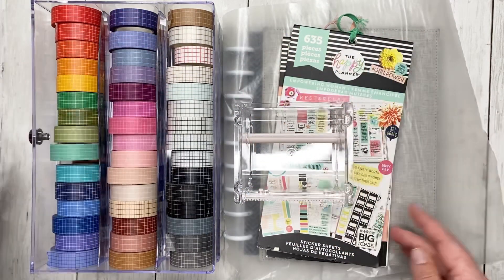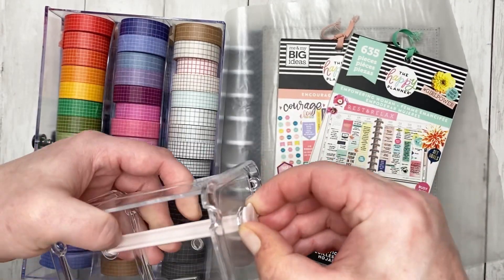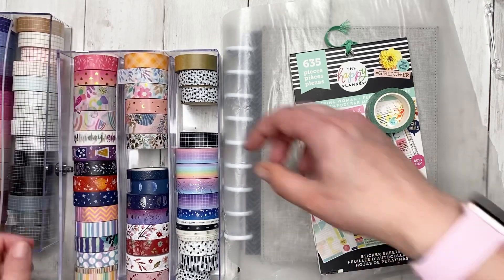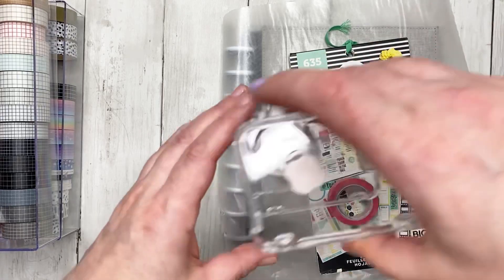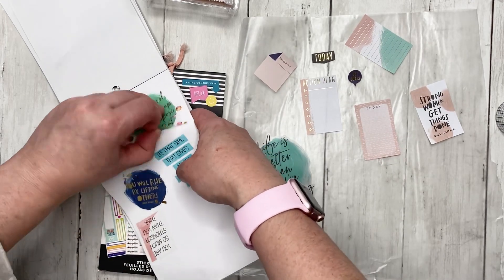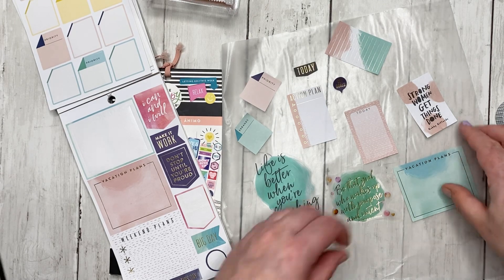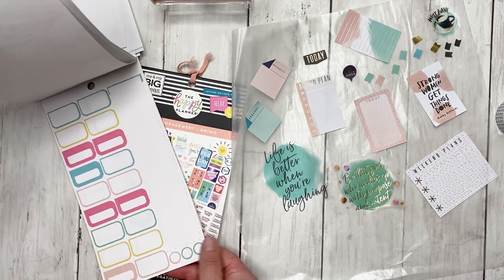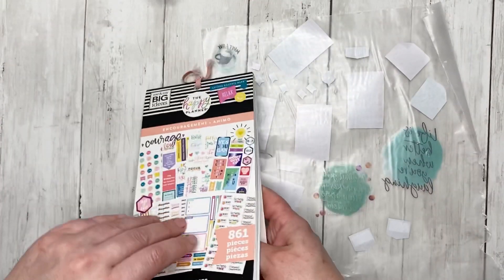Feb 16 + 17 || Classic Daily Plan with Me || Encourage Empowerment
Hello Friends!

I am so excited to share with you my Daily spreads using Empowering Women and Encouragement! One sticker book has been used often and is SO GOOD. The other sticker book hasn’t been used often enough and is also SO GOOD.